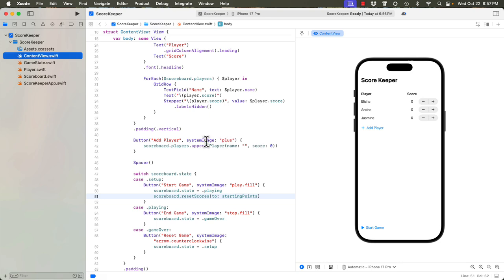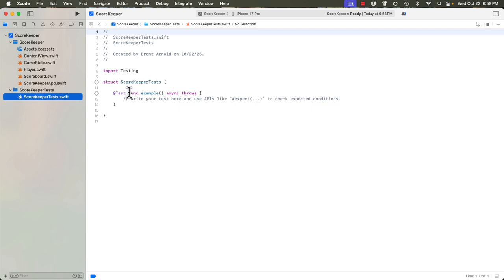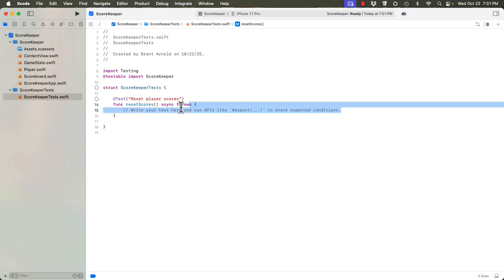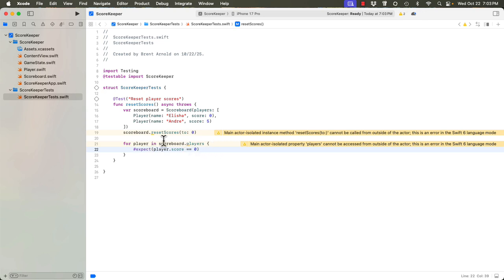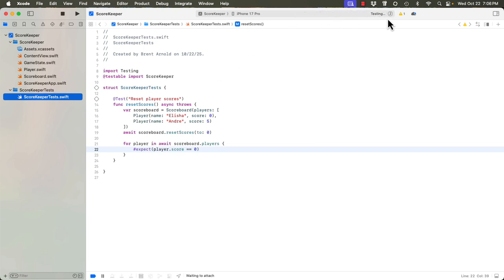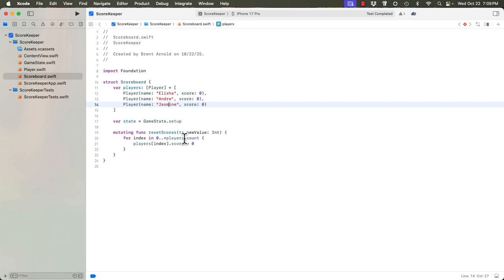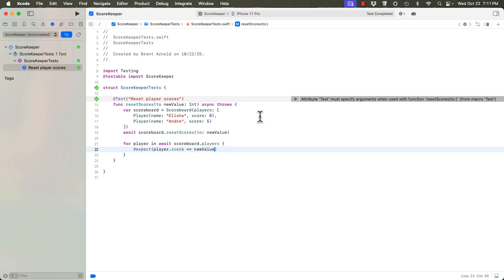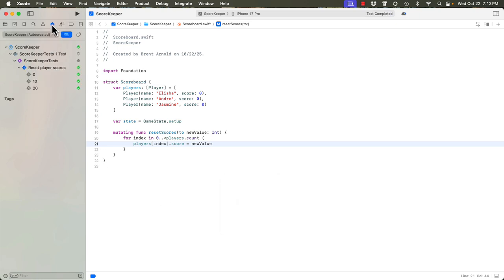How to setup Swift Testing - SwiftUI Tips & Tricks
In this short video I explain how to add Swift Testing to your project, and how to create simple unit tests to help with validating your codes logic. This is from a longer video, Ep. #7 in my Develop with Swift Tutorials series based on Apple's written tutorials.